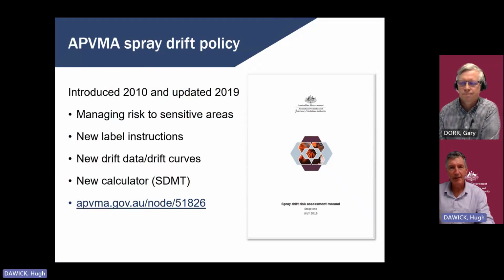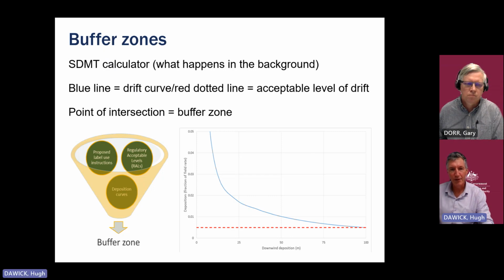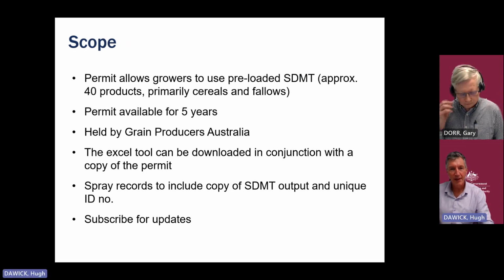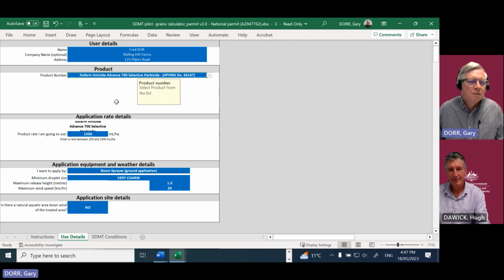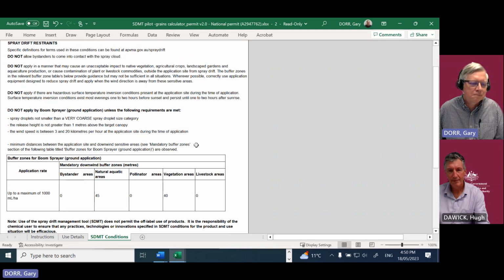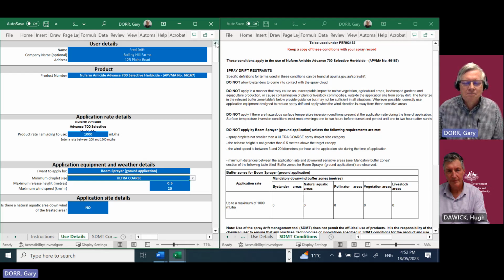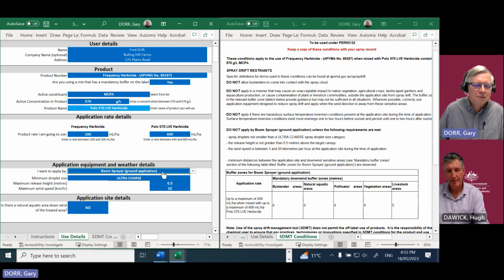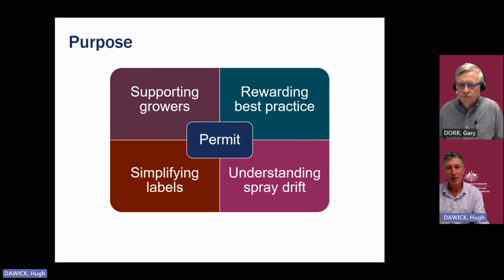Permit 93132 – Using the Spray Drift Management Tool to recalculate buffer zones